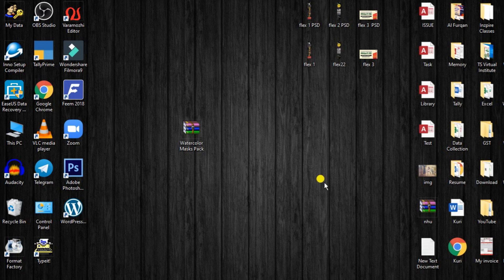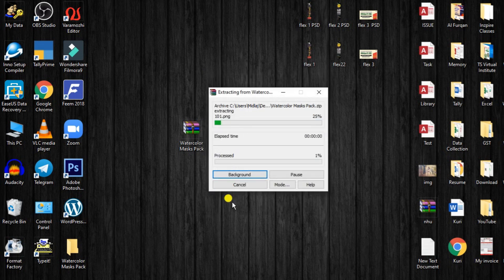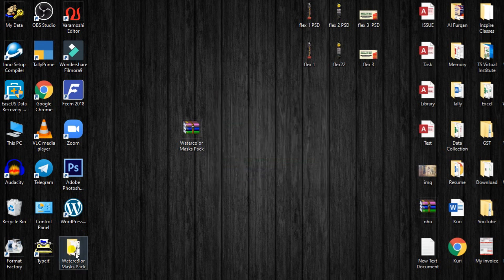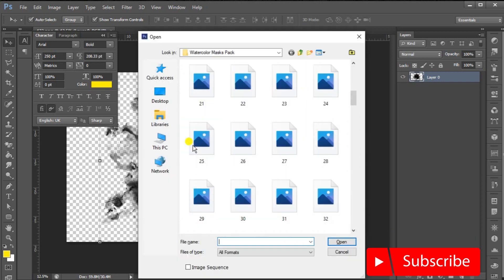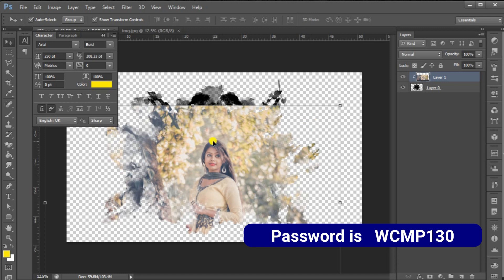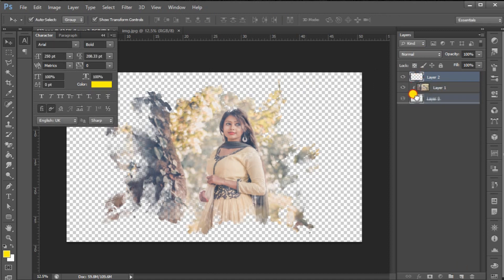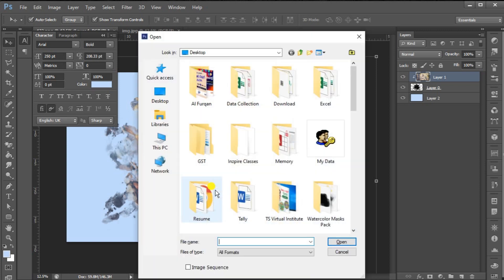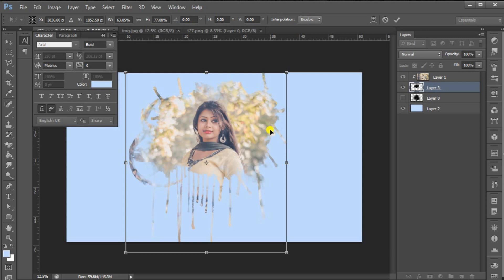130 Water Color Masks PNG Files Free Download | Paint Mask File | For Photoshop Designing Malayalam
Helps to water color masking to one who is a beginner in photoshop

Download Link:-

Our Last 10 Videos :-

How to Transfer Files Between Mobile to PC or Laptop Via WiFi or Mobile Hotspot  with High Speed